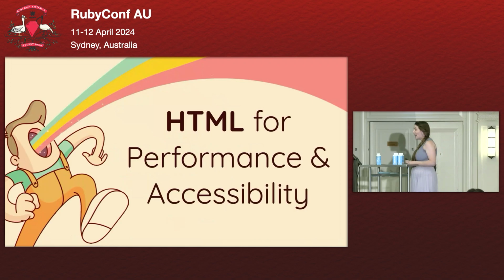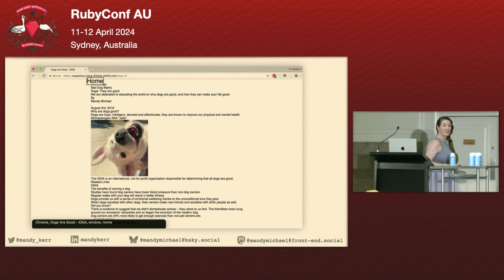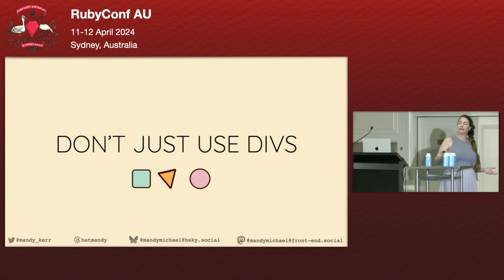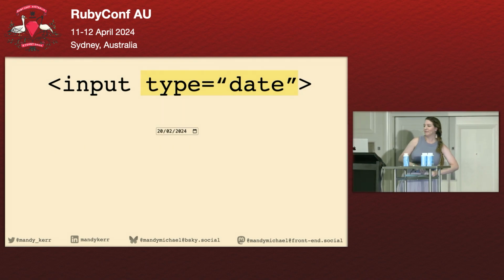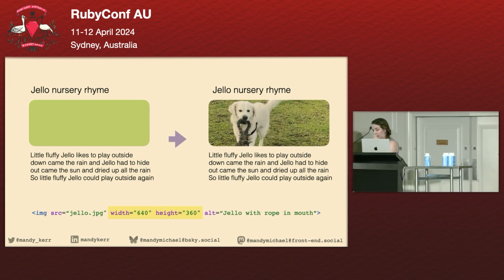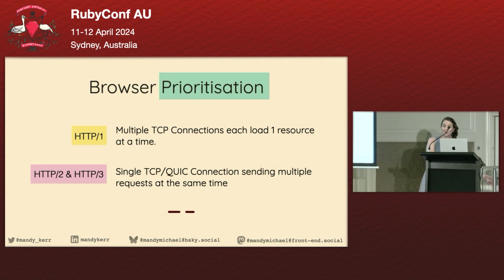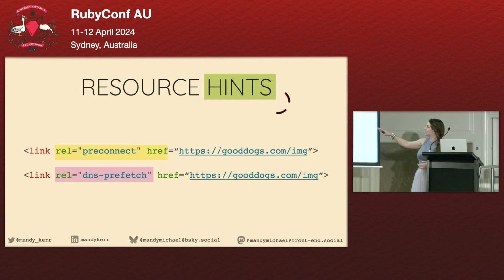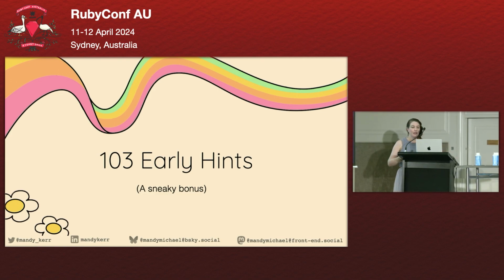Mandy Michael - Advanced HTML for Performance & Accessibility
HTML is not just the foundation we build on, it's vital in making our websites accessible, usable and performant.

We'll explore how we can make the most of our HTML elements and attributes to improve the performance and accessibility of our website and applications as well as boosting the efficiency of our development process.

All by using a technology we are already use day to day, but just using it better than we were before. At the end of the talk you'll be able to make things more useful and usable, not just for performance and accessibility but for our users and different technologies as well.